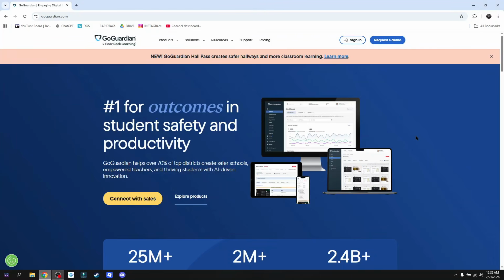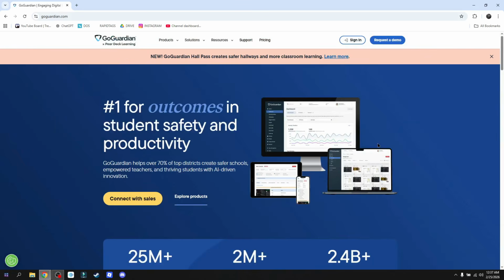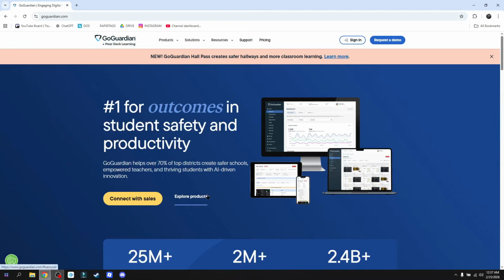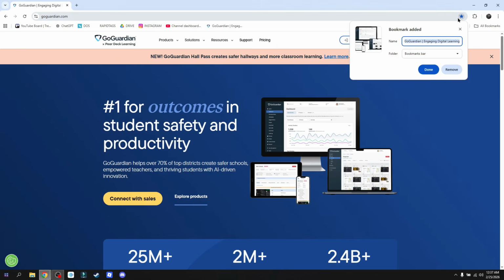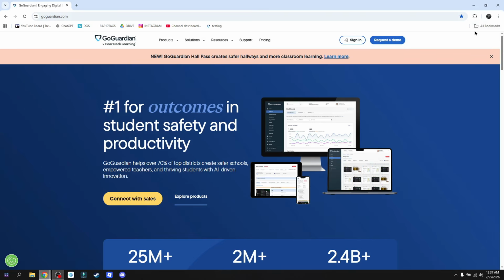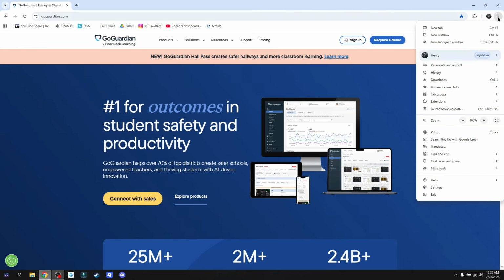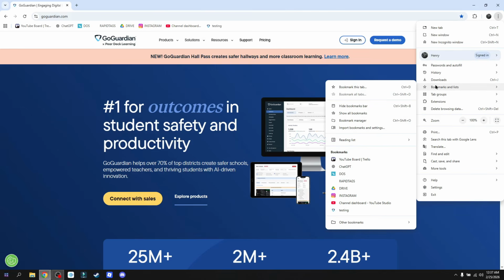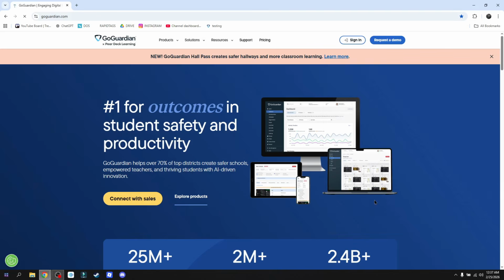HOW TO REMOVE GOGUARDIAN ON SCHOOL CHROMEBOOK IN 2026 (UPDATED)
In this video, I am going to show you how to remove GoGuardian on school Chromebook and explain what options are available. Learn about GoGuardian settings, school Chromebook restrictions, and management controls. This tutorial will help you understand how GoGuardian works on managed Chromebooks.